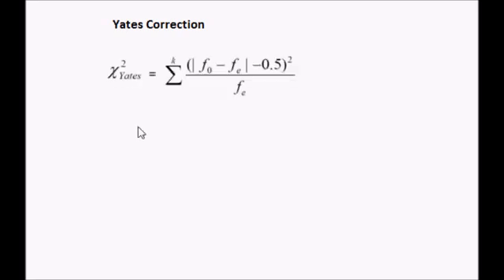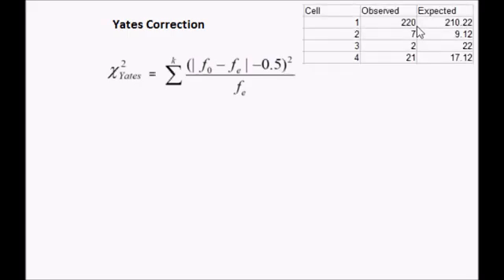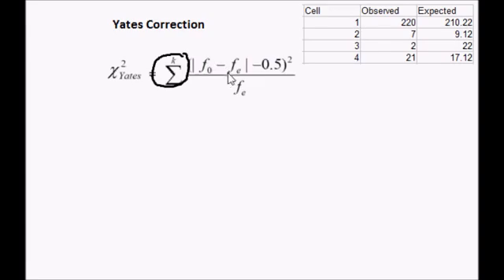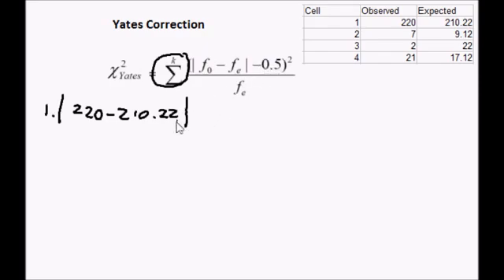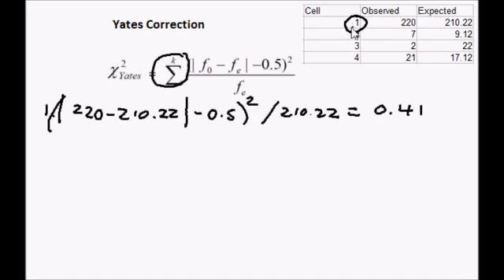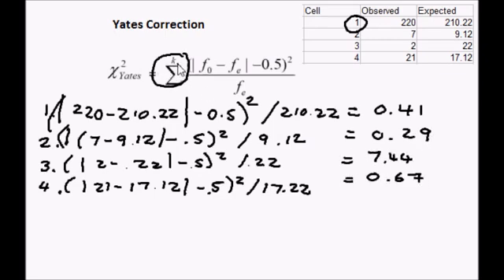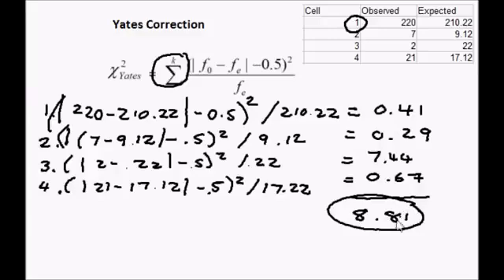Yates Correction Example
The Yates correction is made to account for the fact that both Pearson’s chi-square test and McNemar’s test are biased upwards for a 2 x 2 contingency table.